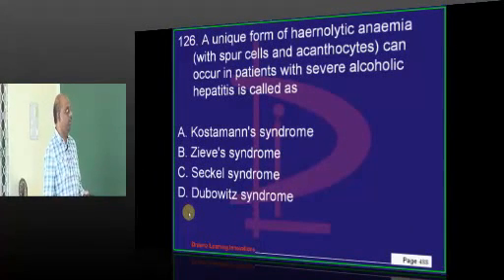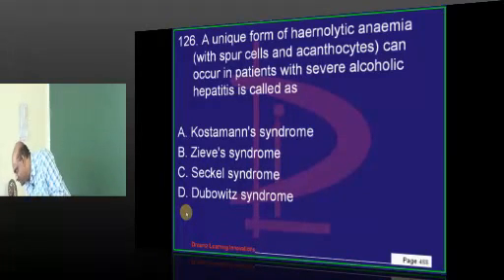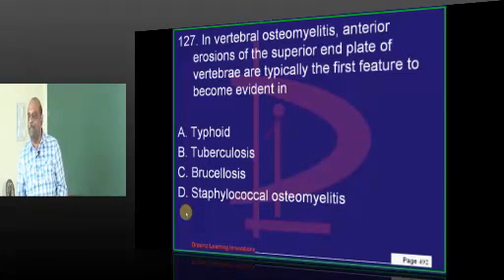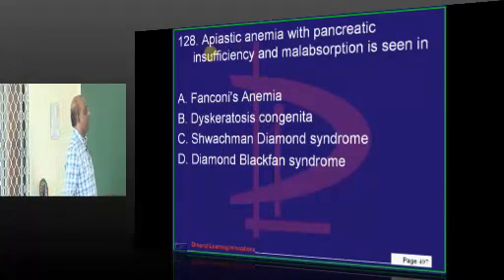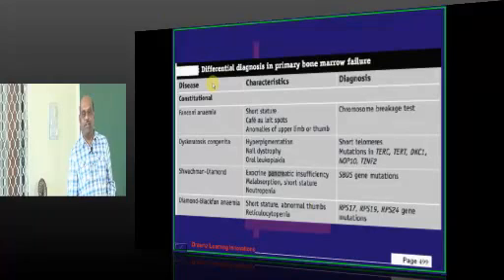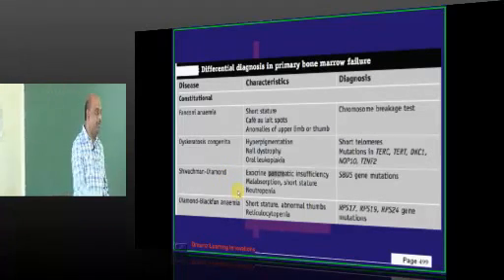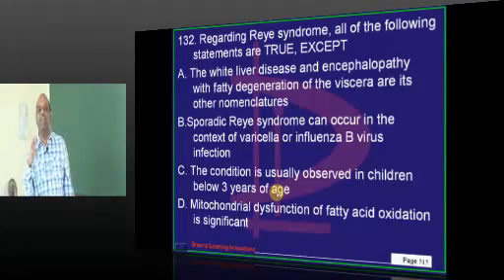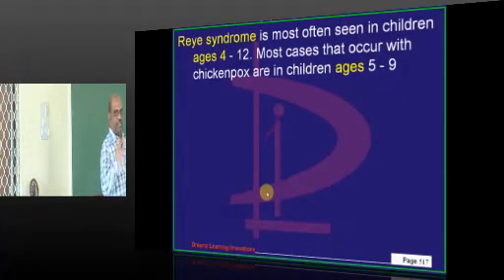NEETPG Coaching APPG 2013 Lec 12